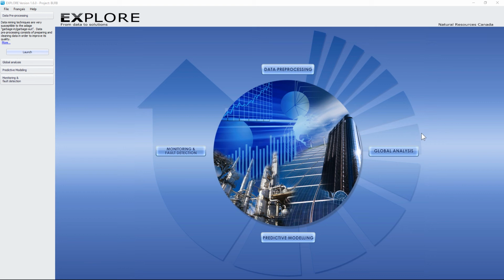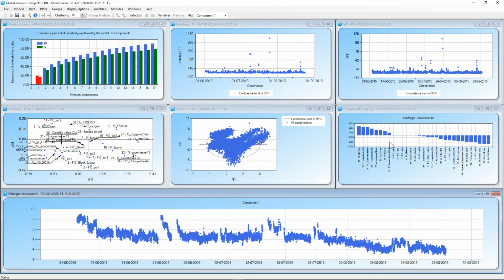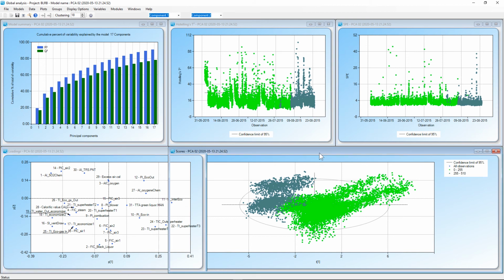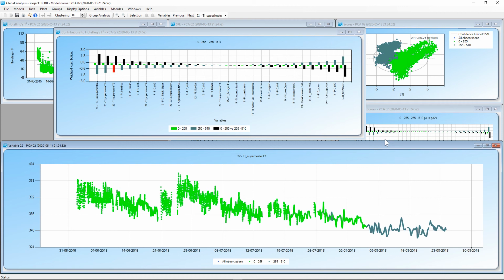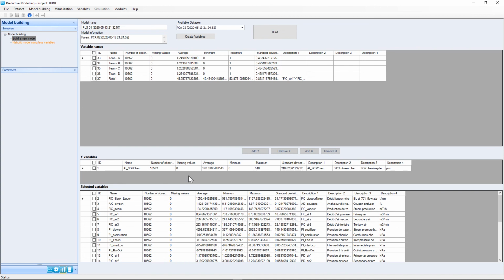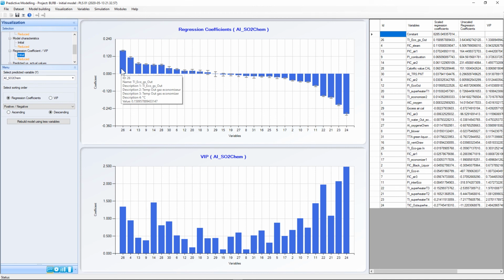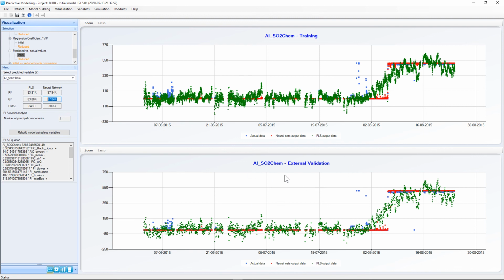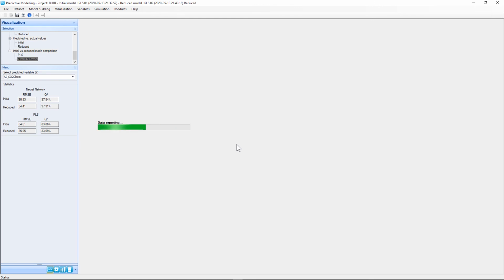Explore - Analysis and modelisation